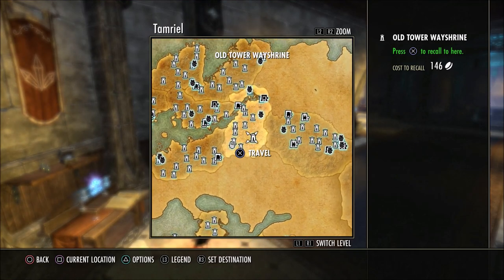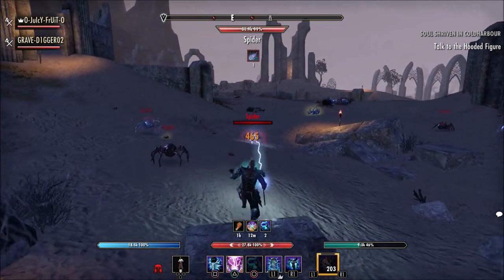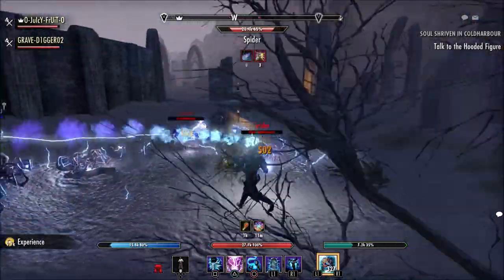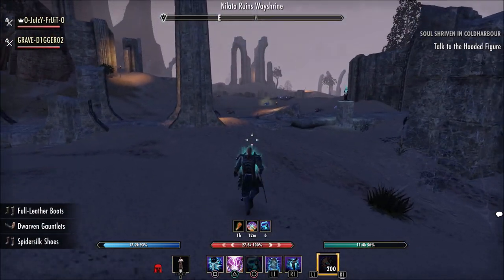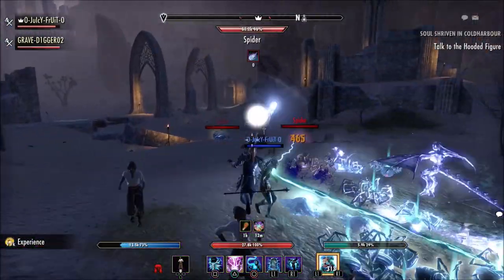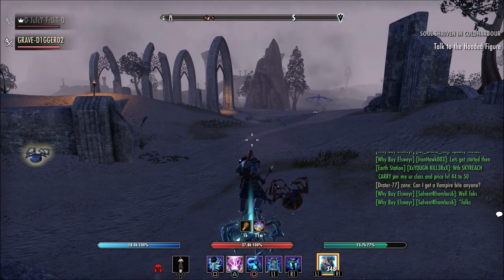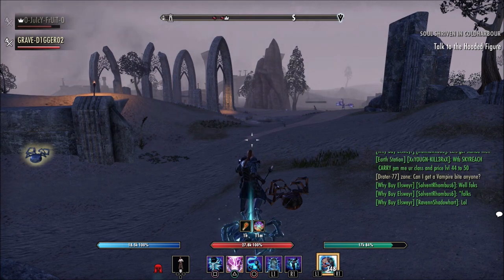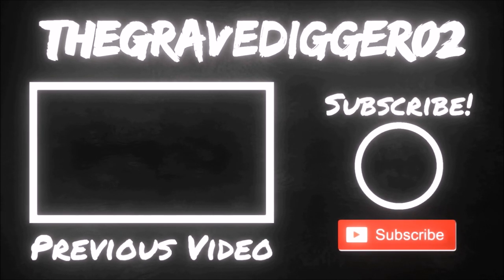XP Grind Location | How To Level Up fast In The Elder Scrolls Online | ESO PS4 Gameplay